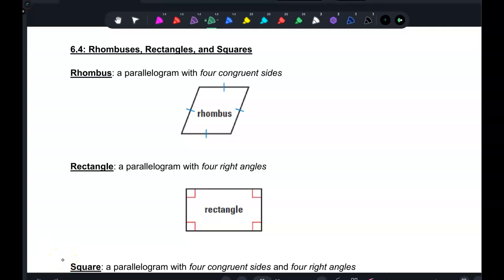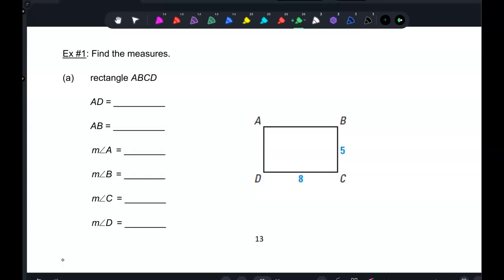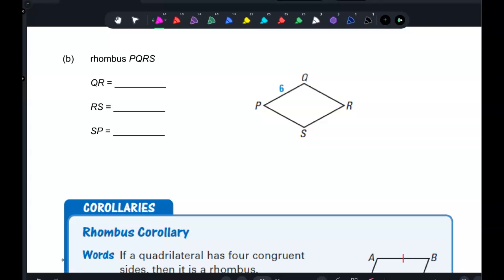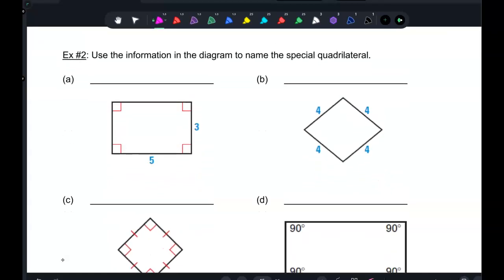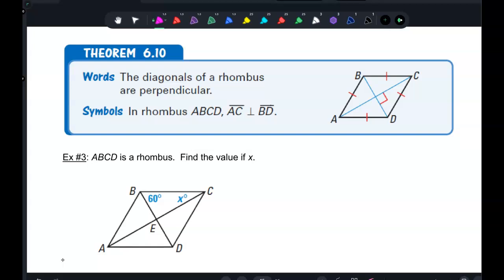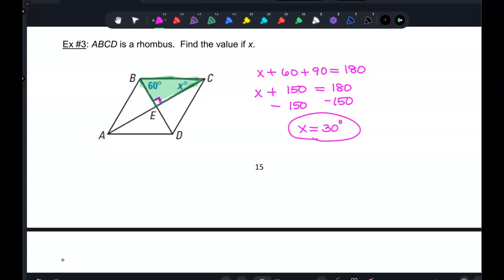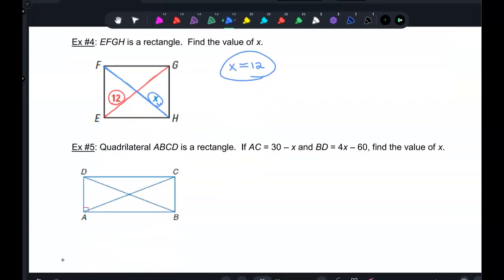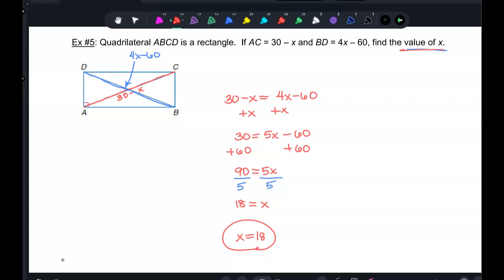Geom Fund - Lesson 6.4